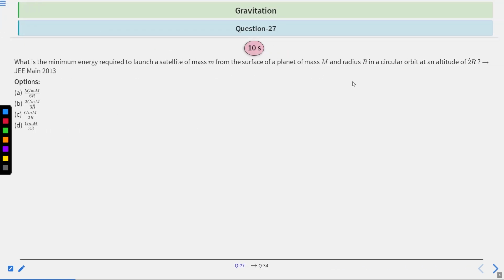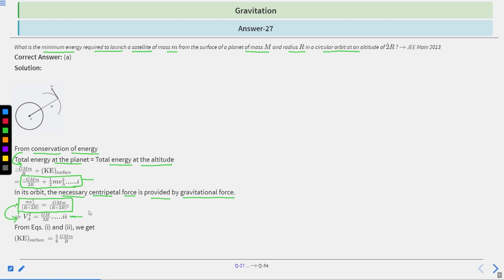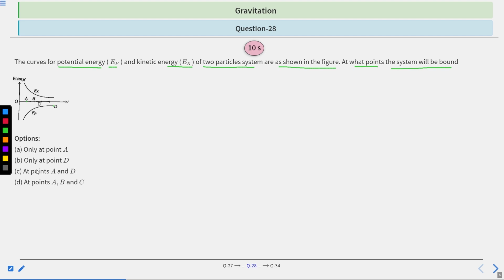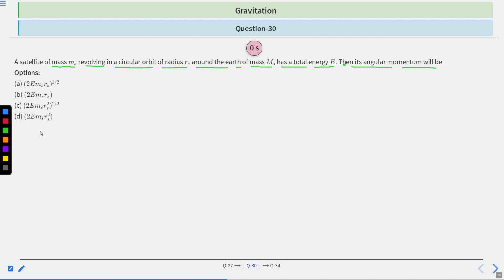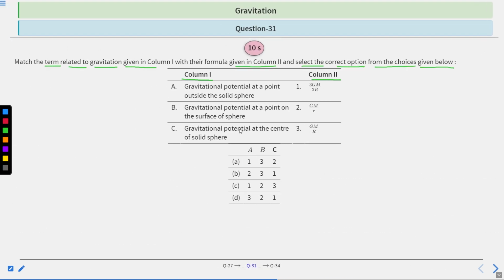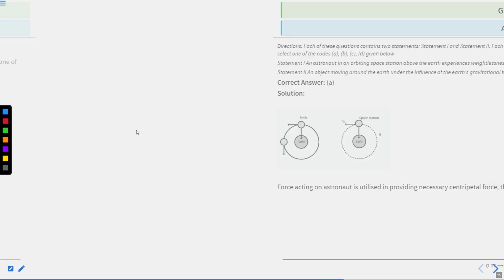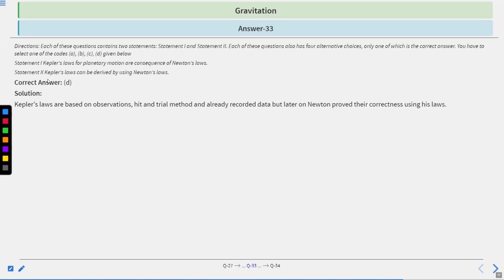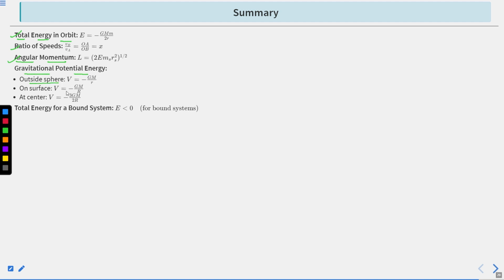Gravitation practice questions part- 4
Subject: Physics
Programme Name: Gravitation
Course Name: Medical

In this lecture, we have discussed practice questions for JEE main exam from chapter  gravitation.

📡 Key Features:
Syllabus-based Content